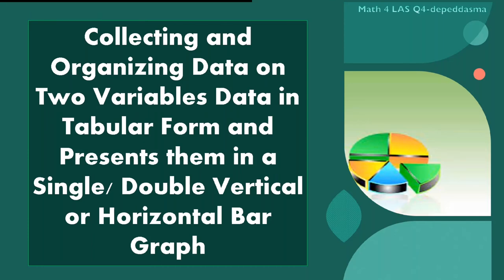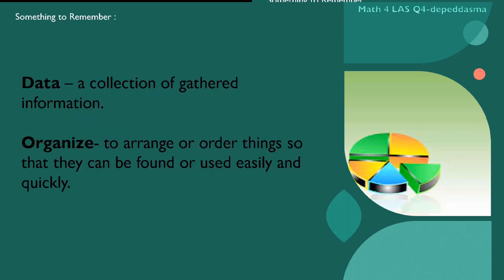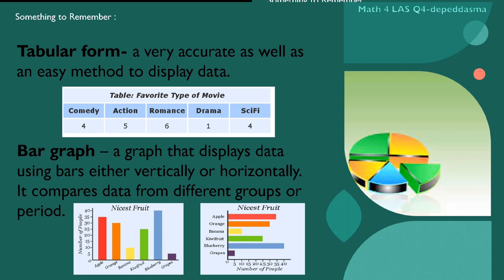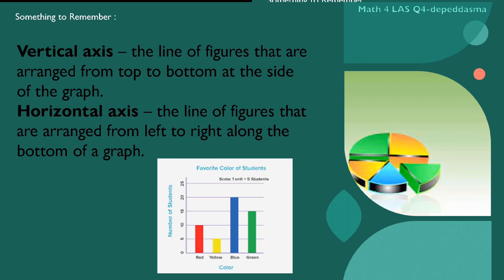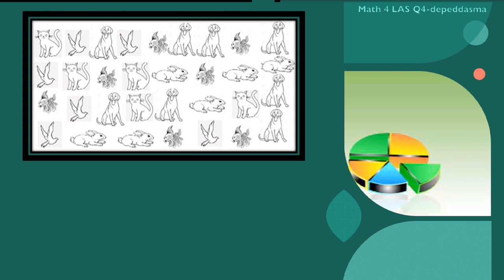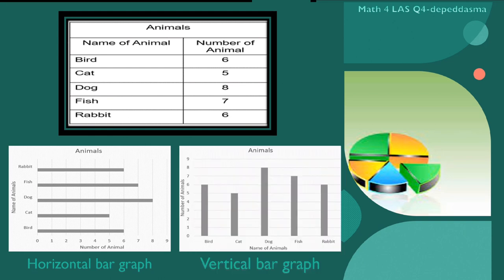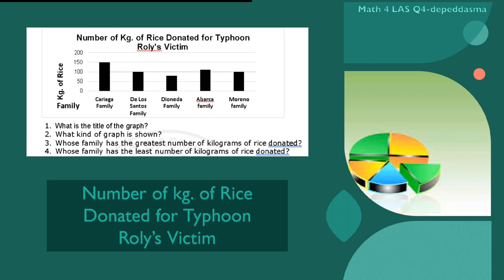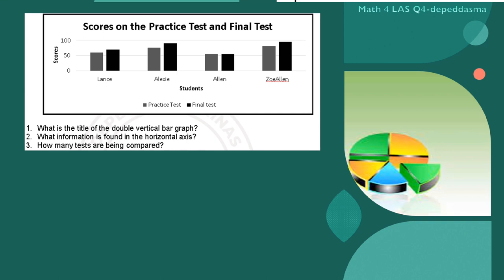Collecting and Organizing Data in Tabular form and Single/Double Vertical or Horizontal bar graph